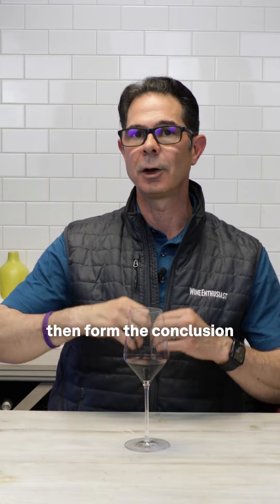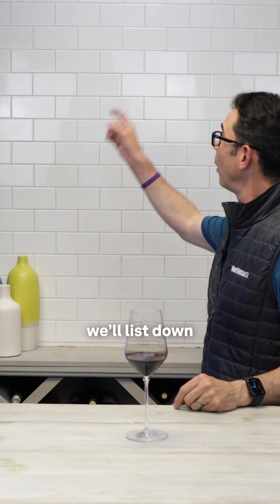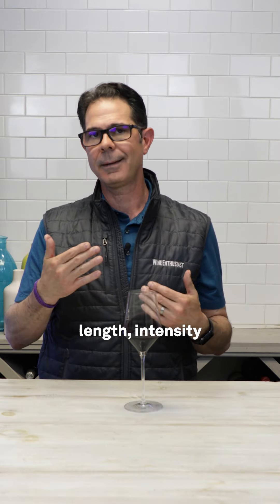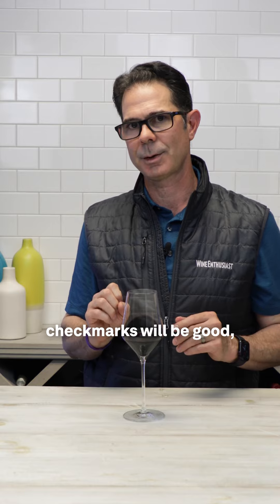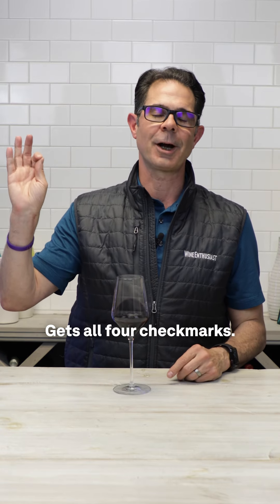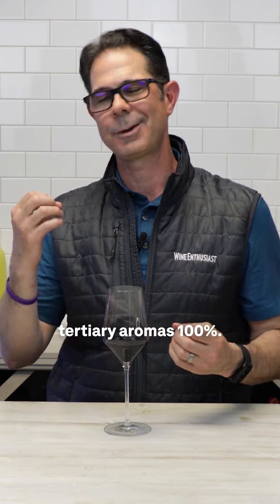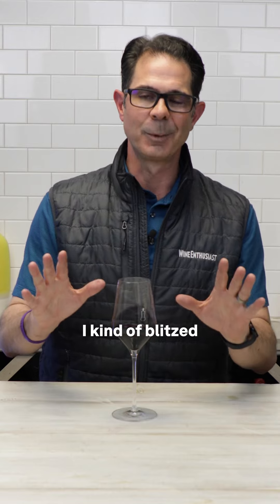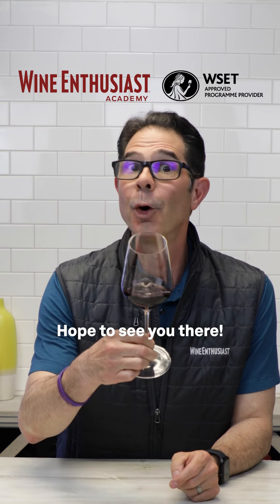How do you know if a wine is good or not?